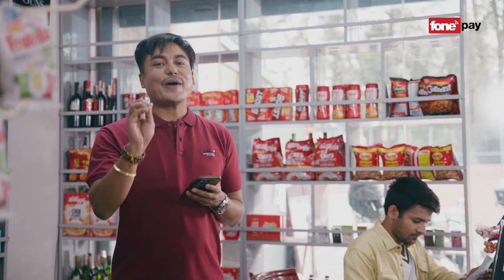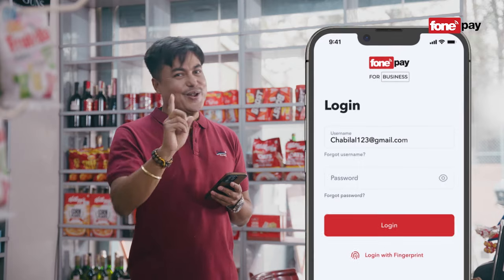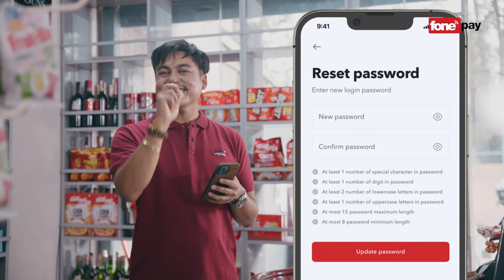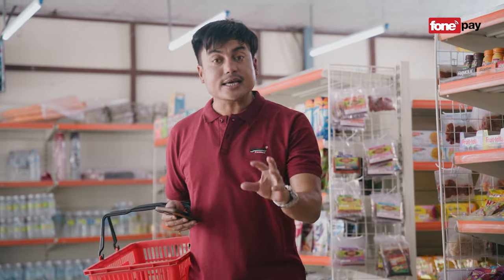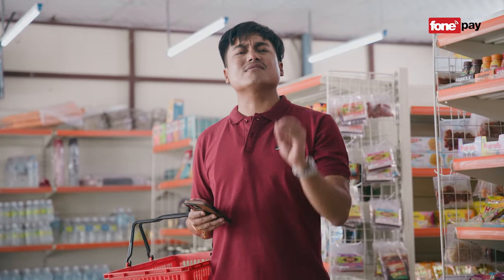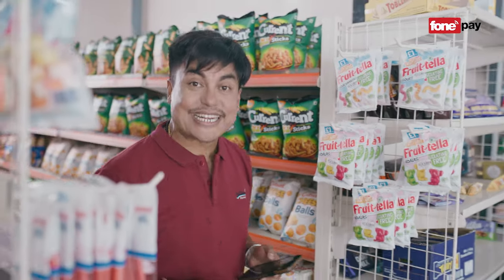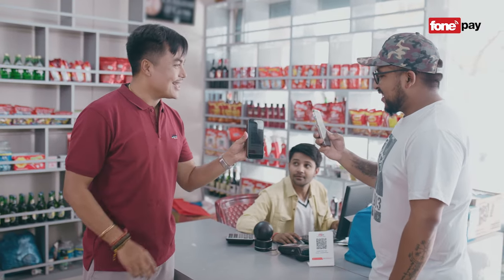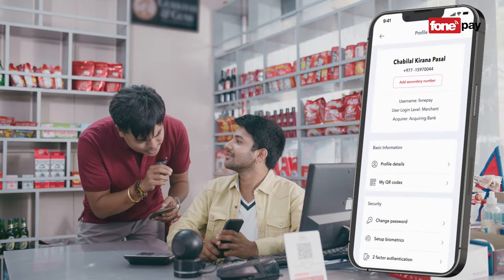सजिलै व्यावसायिक भुक्तानी लिन तथा भुक्तानी Track गर्न Fonepay Business App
सजिलैसँग व्यावसायिक भुक्तानीहरू प्राप्त गर्न र भुक्तानीहरू Track गर्न आजै Fonepay Business App मा Register गर्नुहोस् । Fonepay Business App को थप जानकारीको लागि यो Video Tutorial अन्त्यसम्म हेर्नुहोस्।